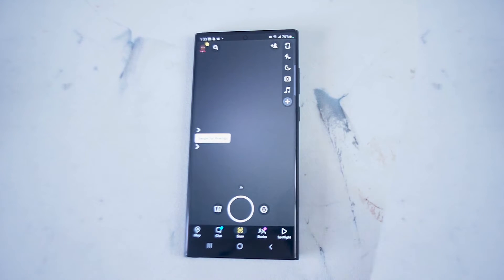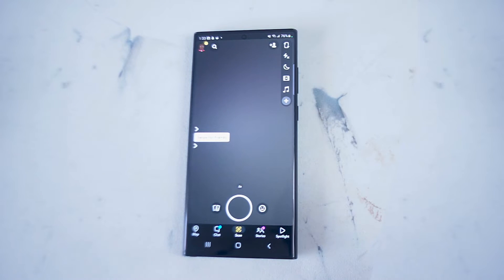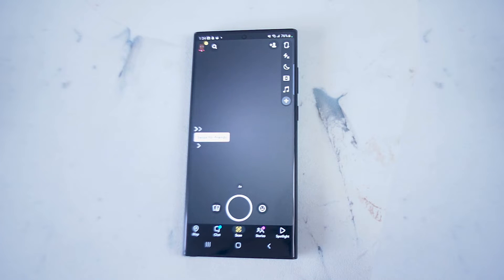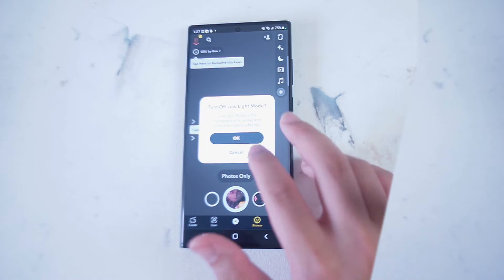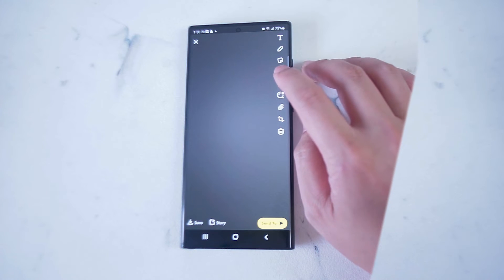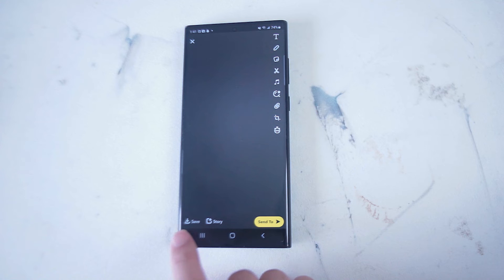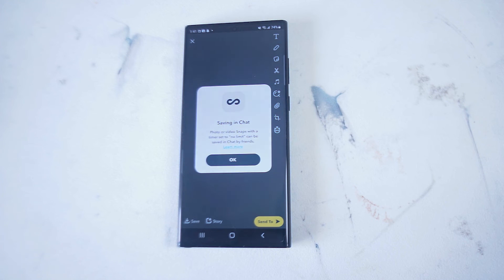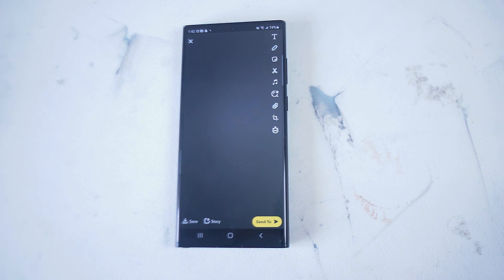Snapchat Tips - How to Send Snaps, Memories and Stories.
This video will go over  How to Send Snaps, Memories and Stories on the  Samsung S22 Ultra -